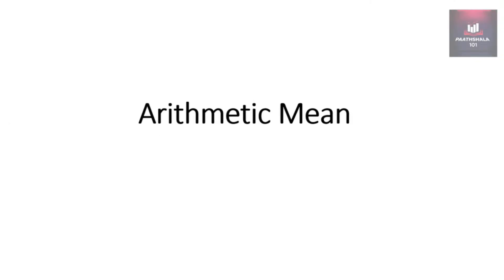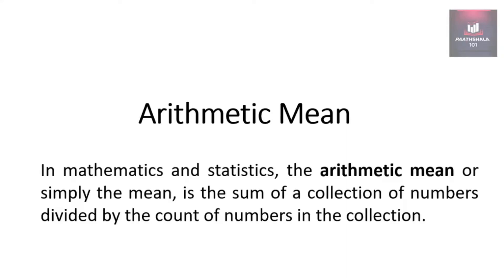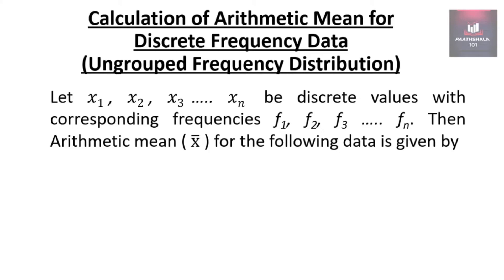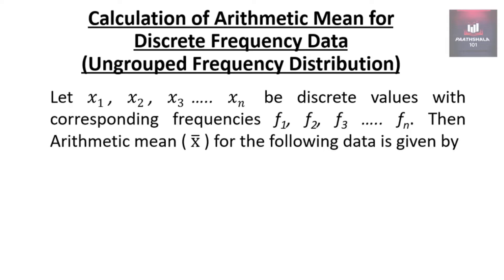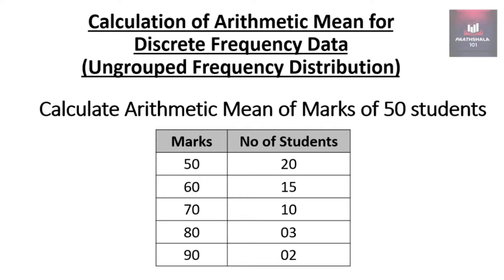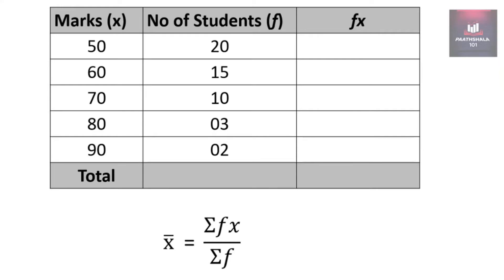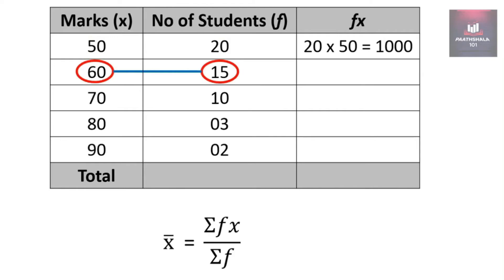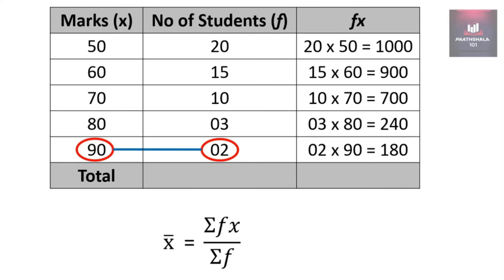Arithmetic Mean for Discrete Frequency Distribution/ Ungrouped Frequency Distribution/Ungrouped data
This video explains calculation of Arithmetic Mean for Discrete Frequency Distribution/ Ungrouped Frequency Distribution.